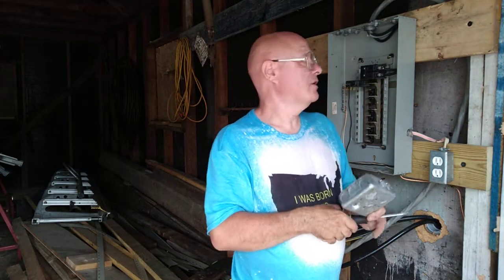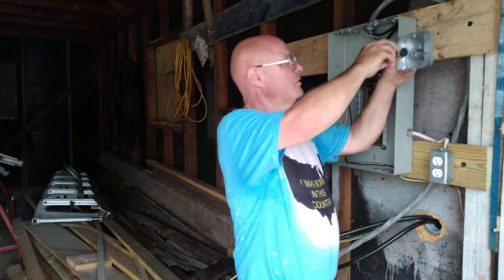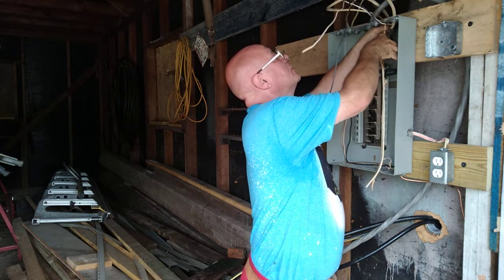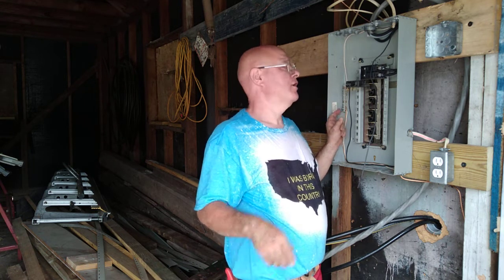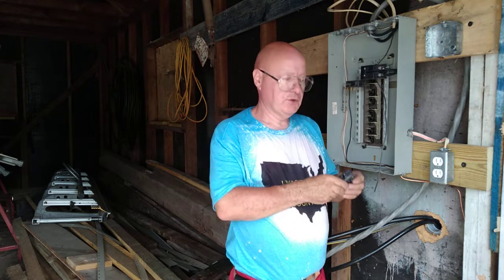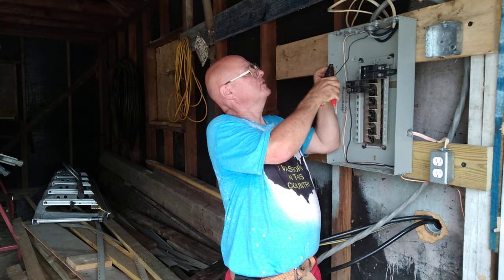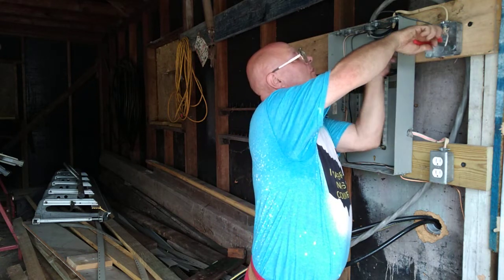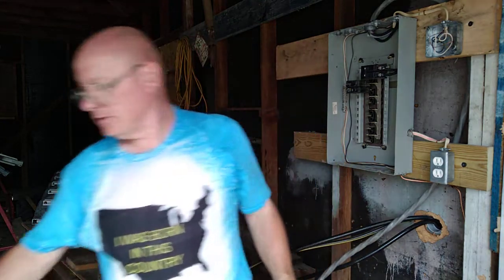September 4, 2022- according to the N.E.C. how to wire 15 A. 120 volt lighting circuit into a panel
how to wire a 15 Amp 120 volt circuit into a new main panel 14 gage wire consult with codes before doing electrical work